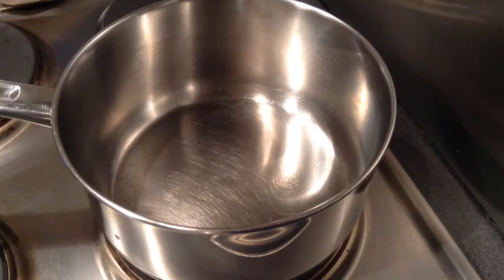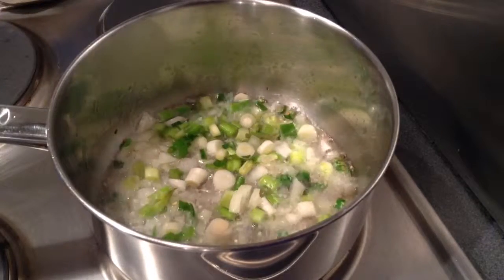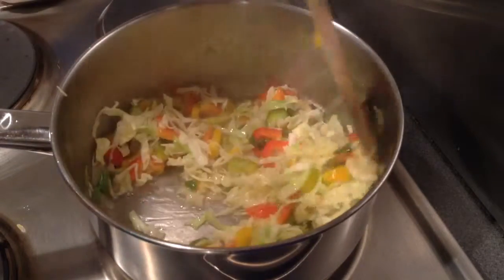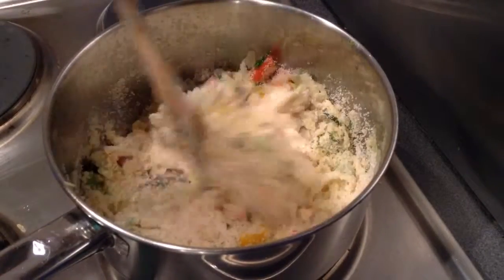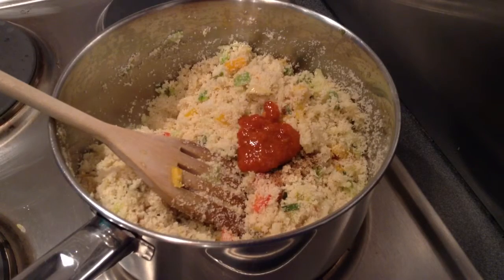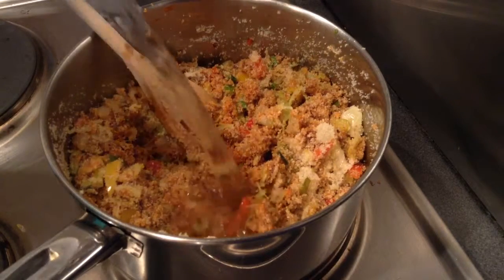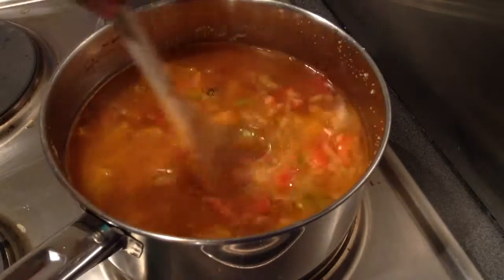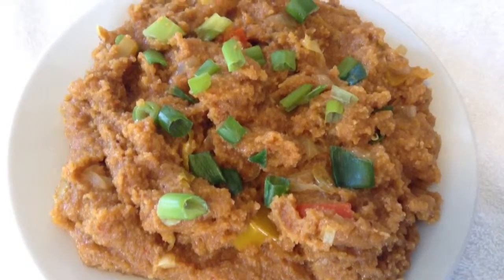Schezwan upma - DOTP - Ep (78)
Ingredients:
1 medium bowl semolina/sooji
7-8 tbsp oil
1 small green onions chopped
11/2 tbsp soy sauce
2 green chilies
1 medium bowl cabbage chopped
1 medium bowl carrots chopped
1 medium bowl peppers
1-2 tbsp schezwan stir fry sauce
1-2 tbsp schezwan chutney
salt to taste
1 medium bowl chopped spring onion
1 tsp minced garlic
1 tsp grated ginger
11/2 tbsp vinegar Shahi Tukda recipe: